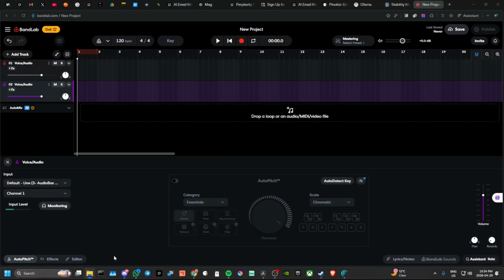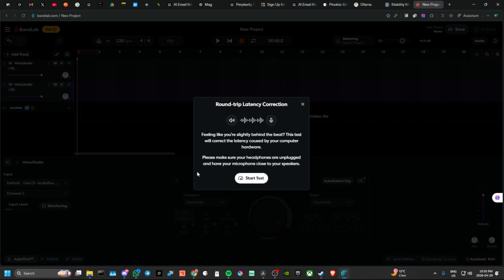How To Do Latency Test On Bandlab – Step-by-Step Tutorial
Learn to perform a latency test on Bandlab effortlessly with this comprehensive guide.